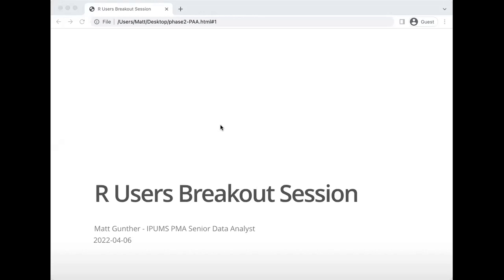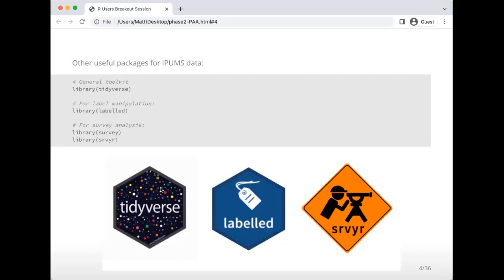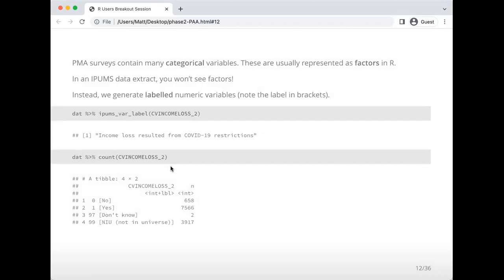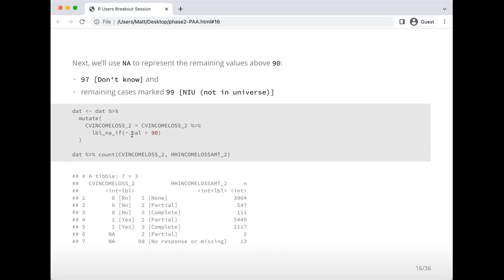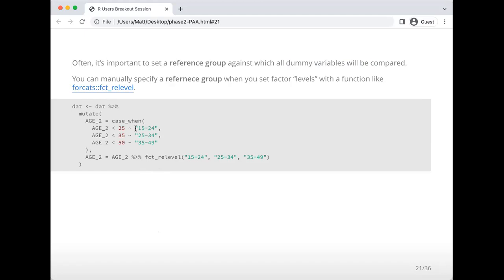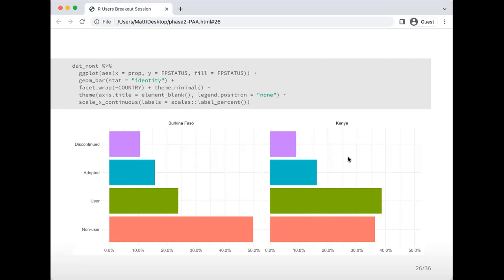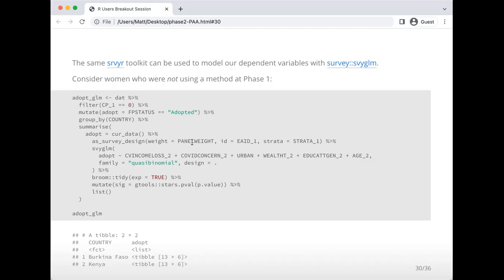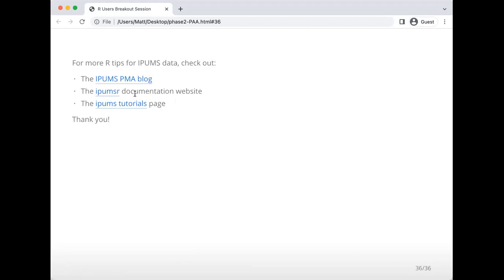R Breakout: Did the COVID-19 pandemic impact contraceptive use? Longitudinal analysis of PMA data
PMA and IPUMS joint webinar: Did the COVID-19 pandemic impact contraceptive use? An introduction to longitudinal analysis of PMA data using R.